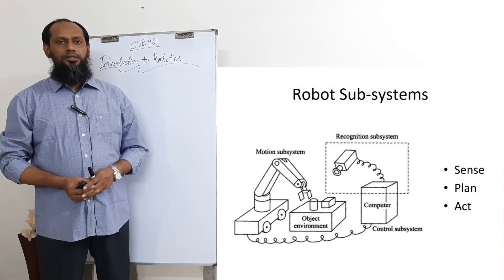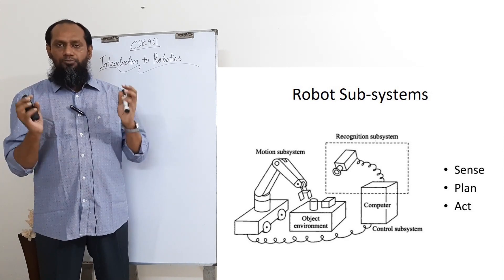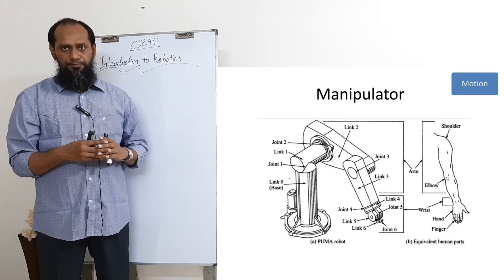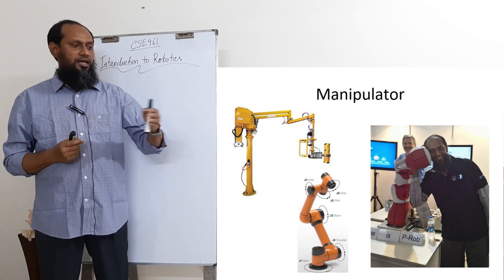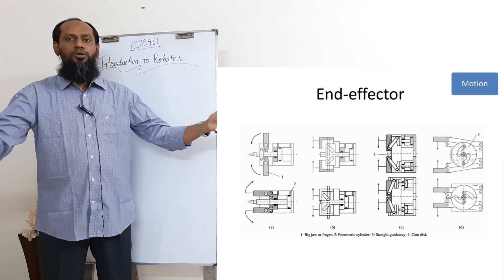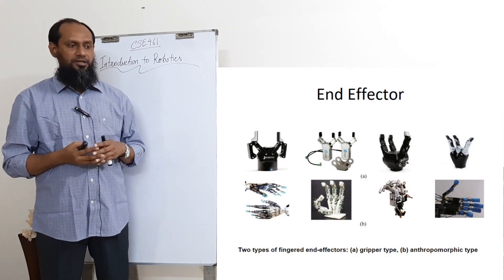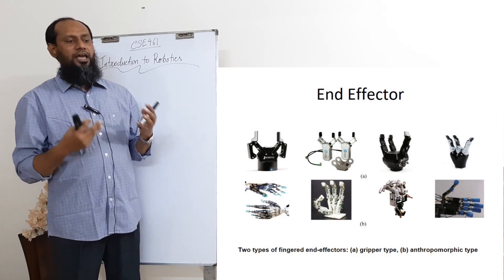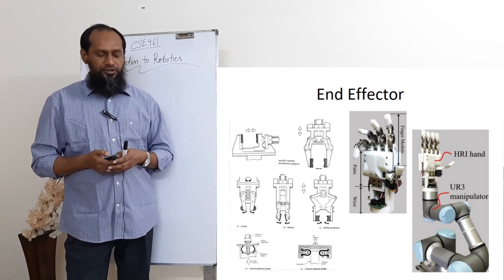Intro Part-4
Manipulator and End-effector